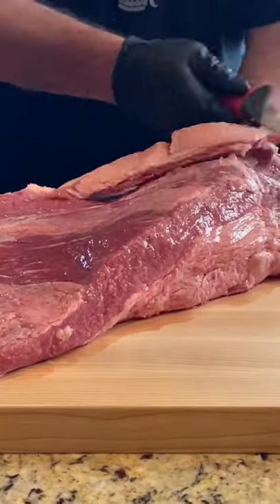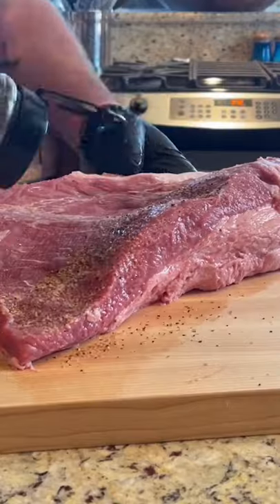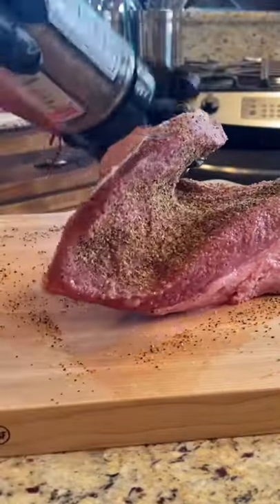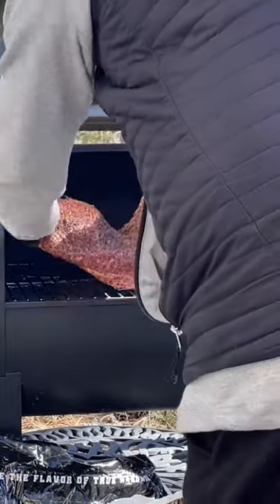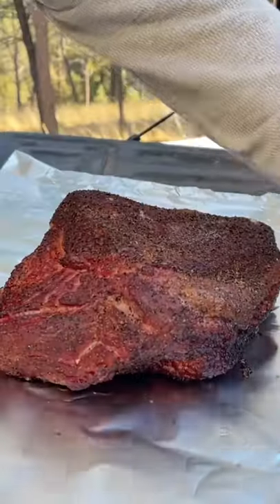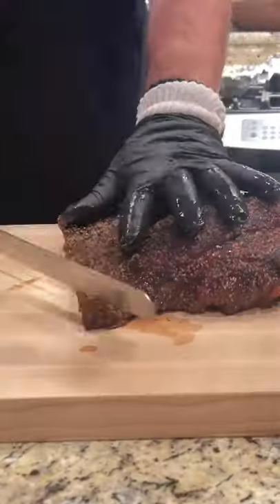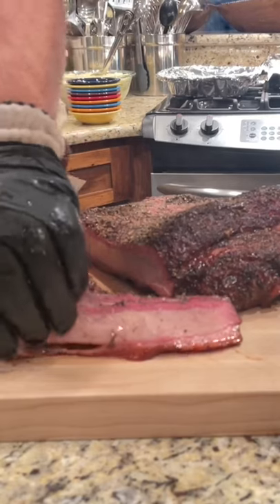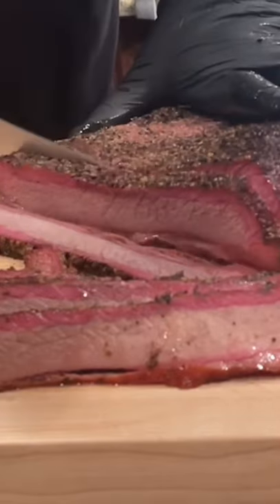Perfect Brisket cooked on the GMG Trek!